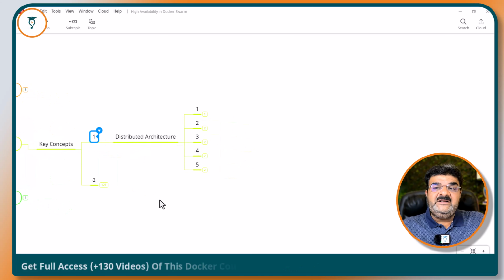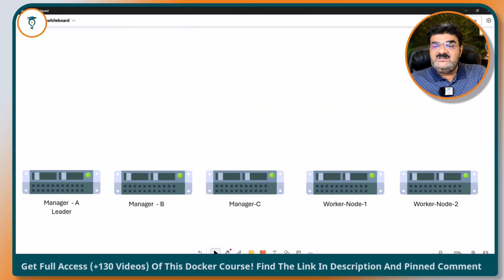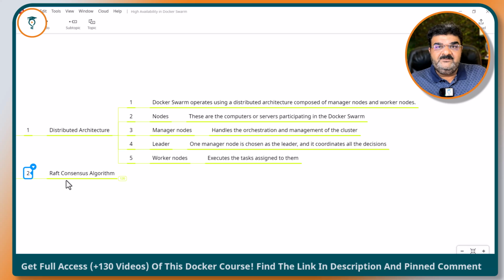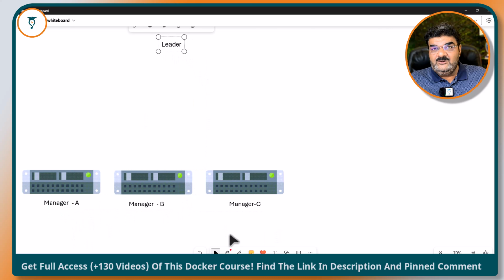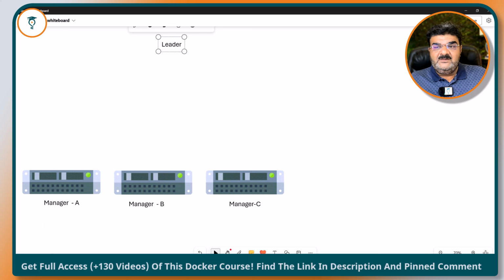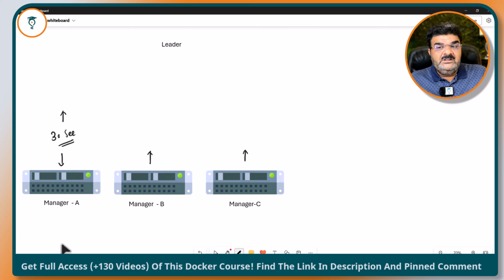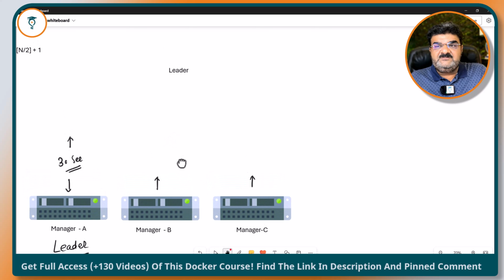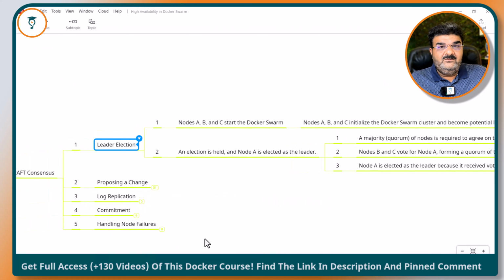Episode 58/135 | What Is Raft Consensus Algorithm ? | High Availability in Docker Swarm